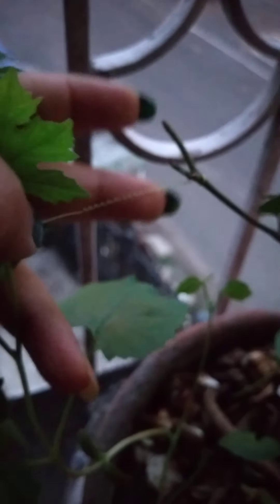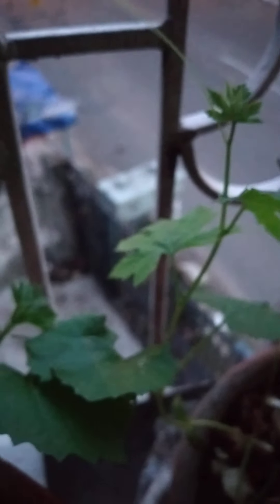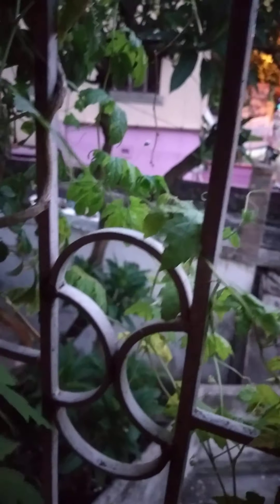How to grow bitter gourd in your balcony kitchen garden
Uchhe  or bitter gourd (small) , Momordica charantia. Uchhe , the small bitter gourd is specifically named as Momordica muricata.
Though above two are considered synonymous.
The longer variety is popularly called Karela or bitter melon.
Its rich in various useful phytocompounds.
It has antidiabetic, anticancer, antiobesity properties.
Can be easily grown from the seeds of ripe bitter gourds even in your balcony kitchen garden.

Thank you my students Bristi,  Rahul, Gauri, Puja and Santu who have helped me with information for making this video.

Also, thank you Shamayeeta di , the Botanist,  who also enriched me with information.

Special thanks to my dad and hubby who takes care of every individual plant in our balcony garden.